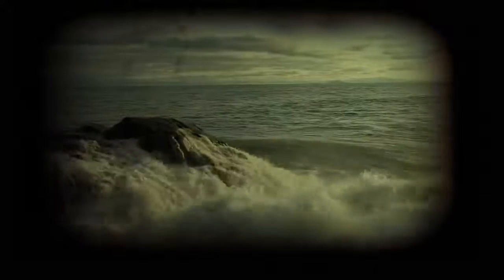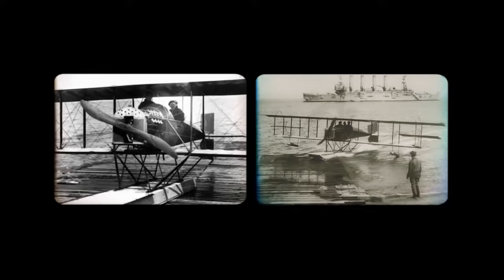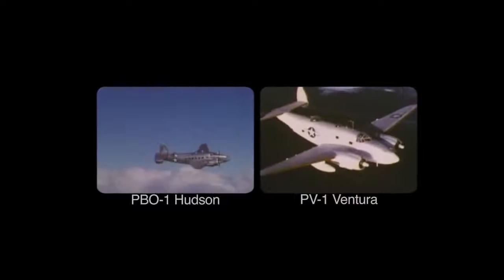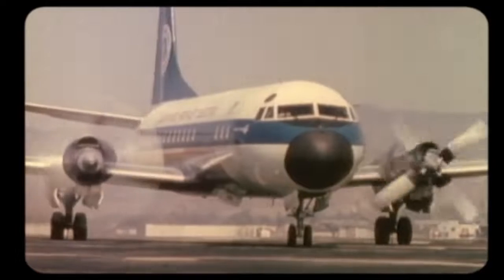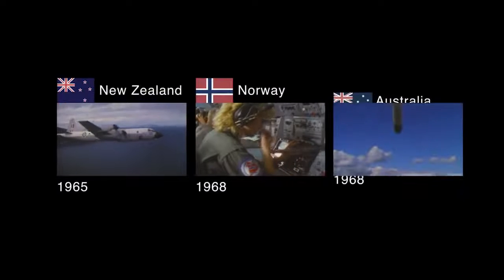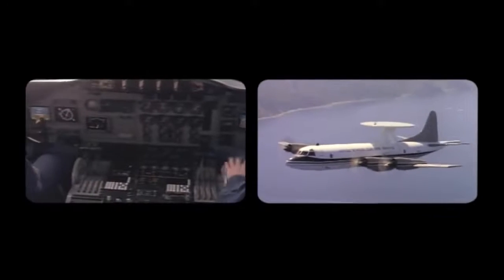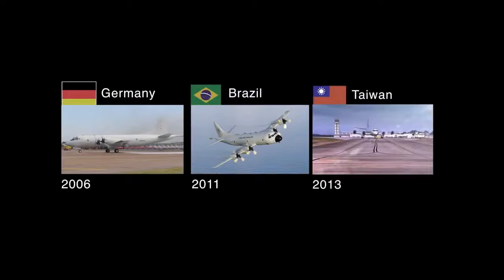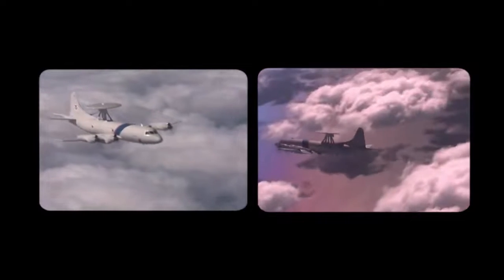Lockheed Martin P-3 Orion